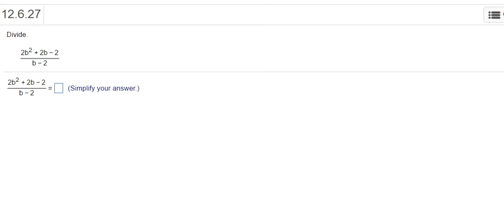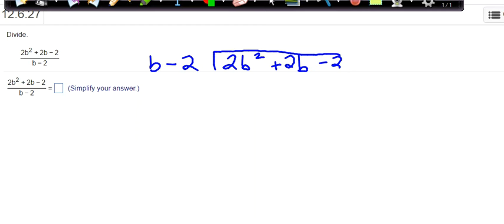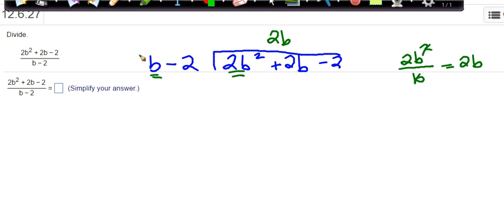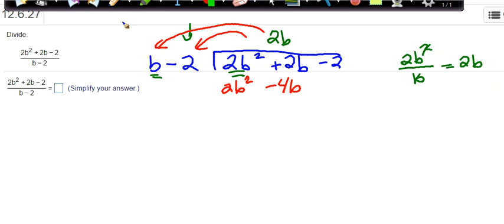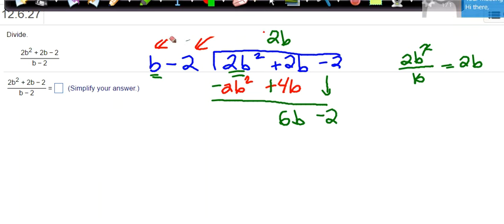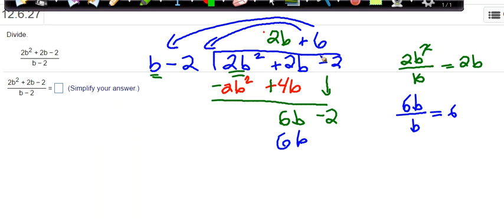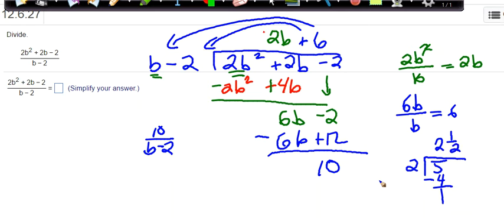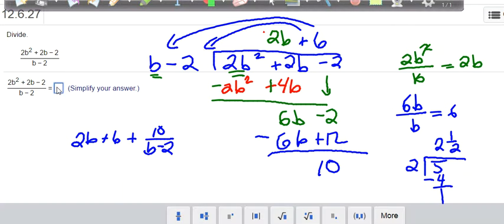Long divsion with binomials